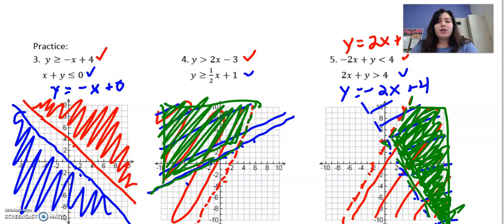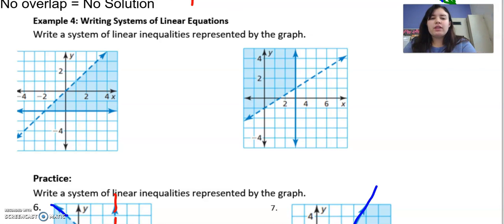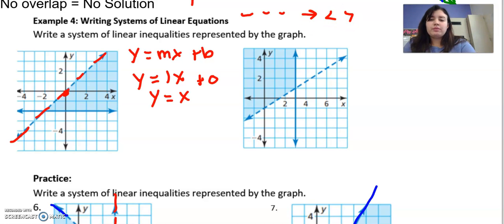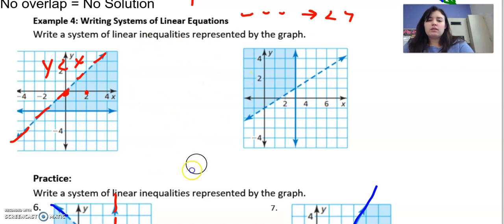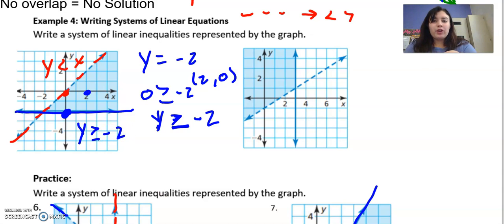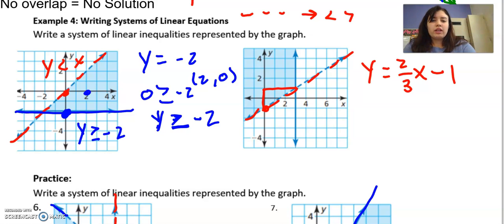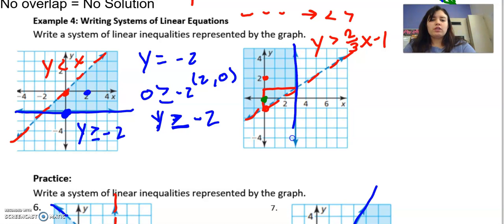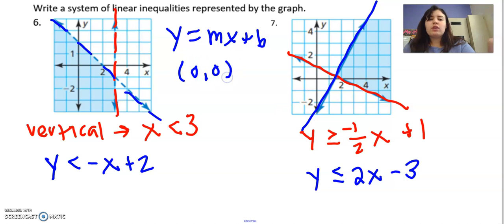Finish 5.7 Notes A1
We are completing 5.7 notes starting at the practice for example 1.
Objective: Graph and write equations for systems of inequalities.